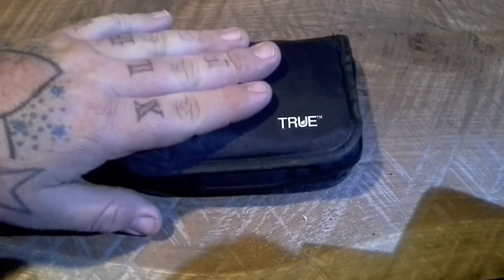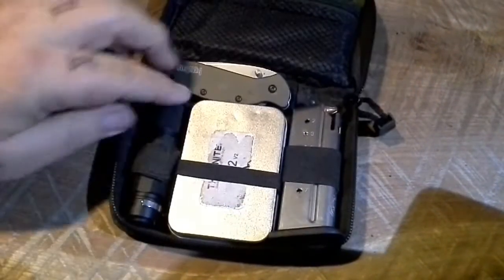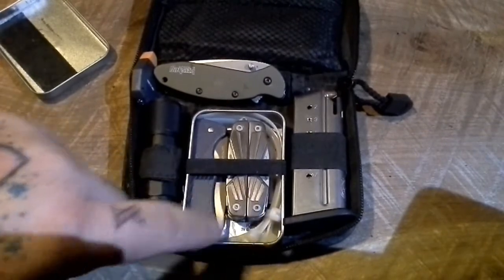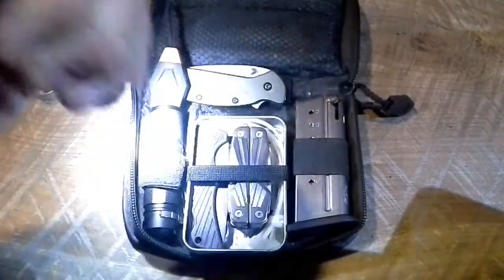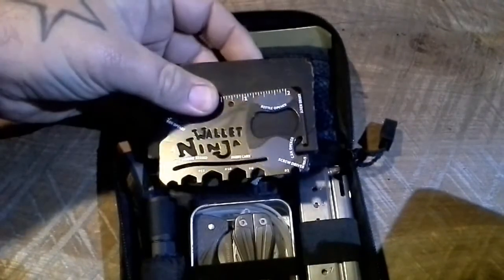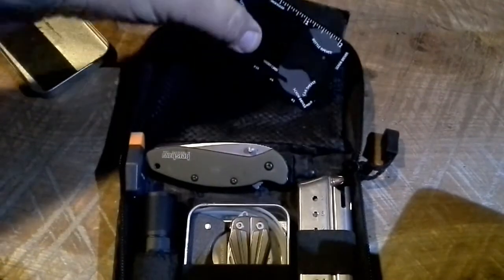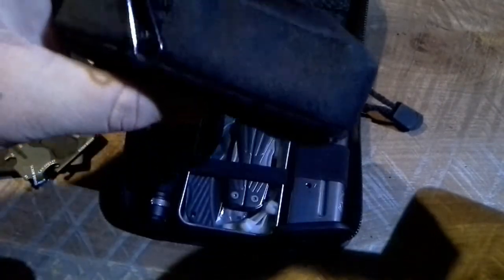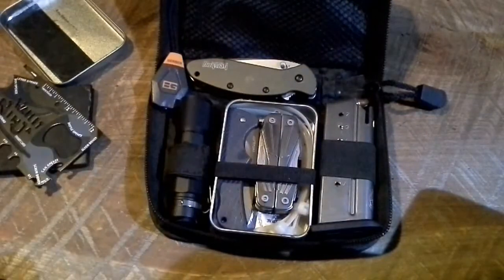NEW EDC Pocket Kit Medium Pouch Flashlight Knife